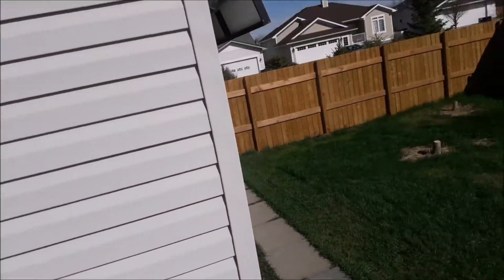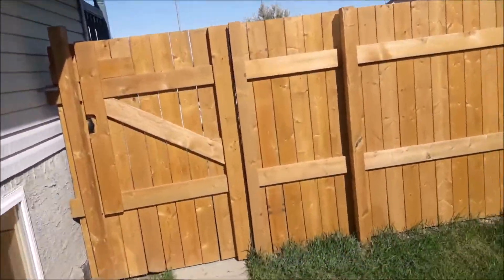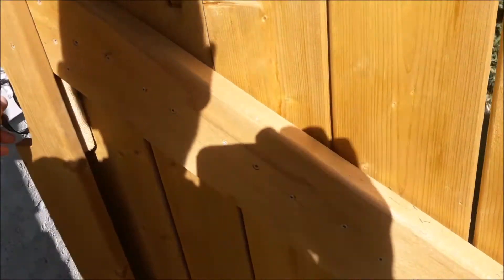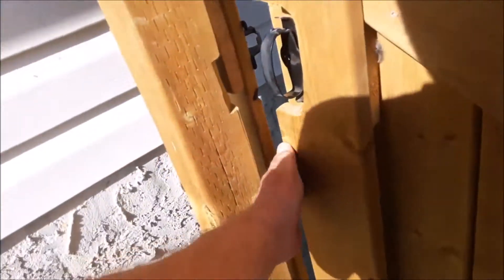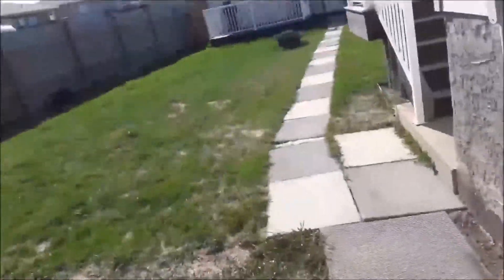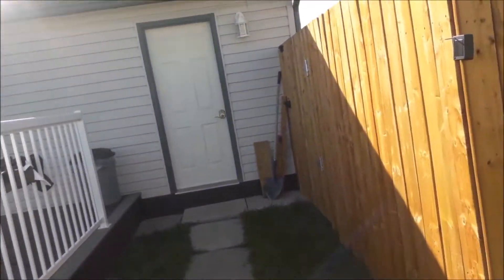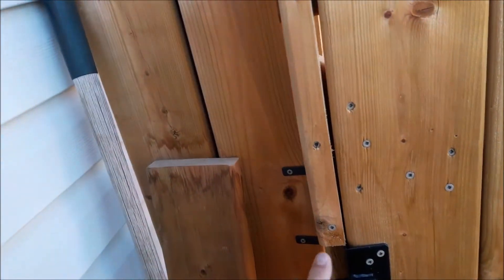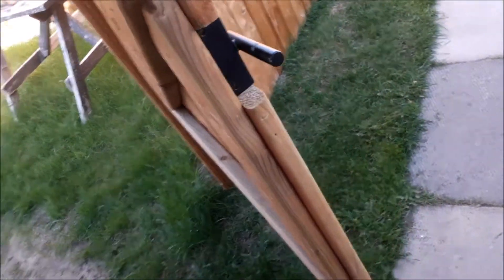Building A Goat Fence